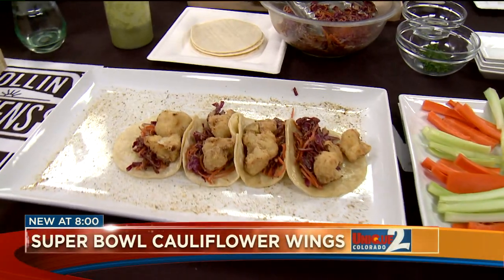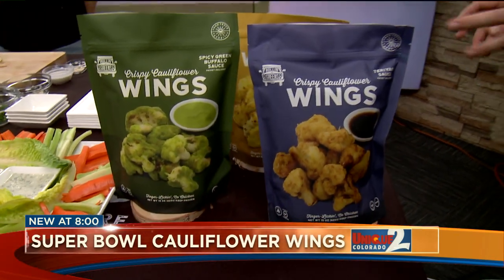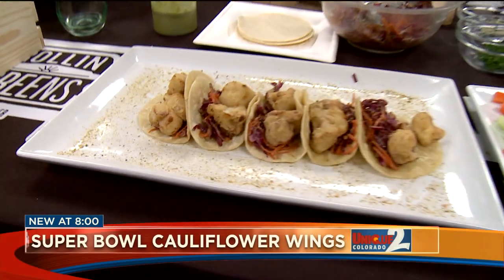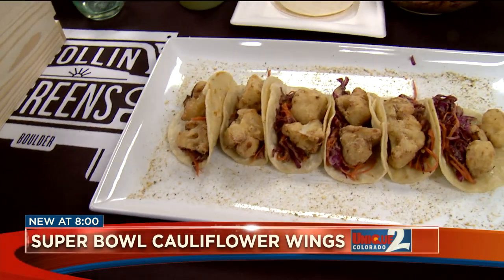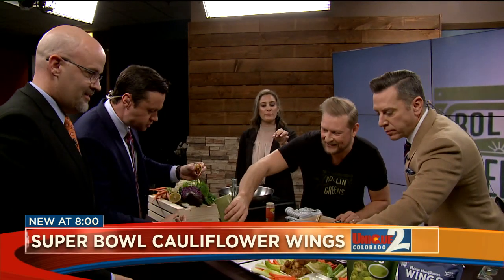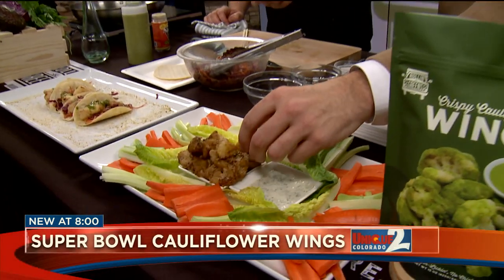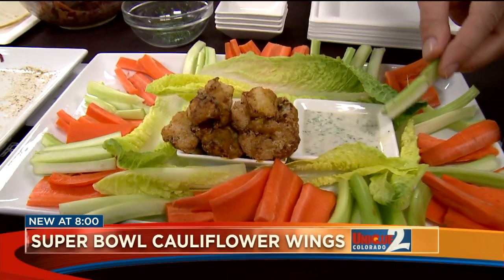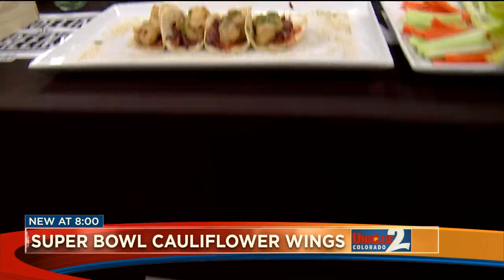KWGN Channel 2 Cauliflower Wings Super Bowl Segment